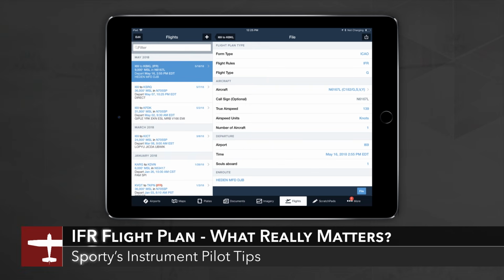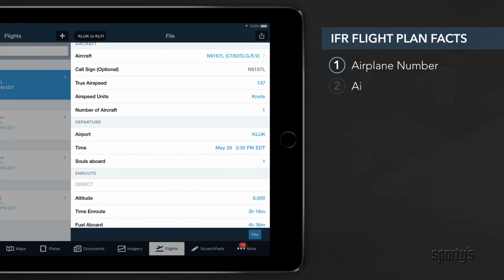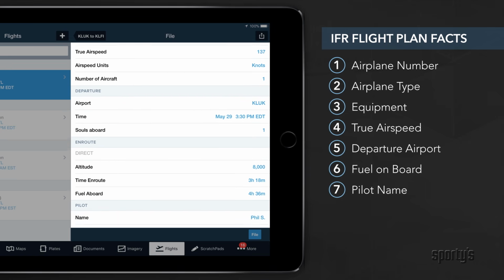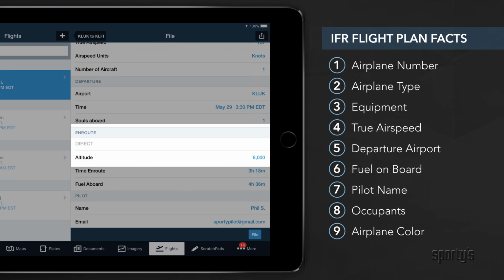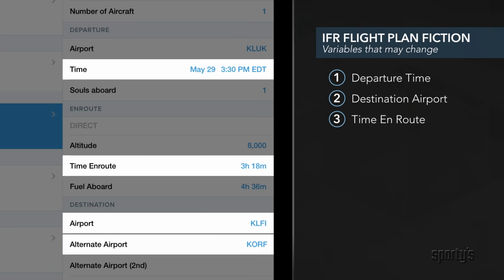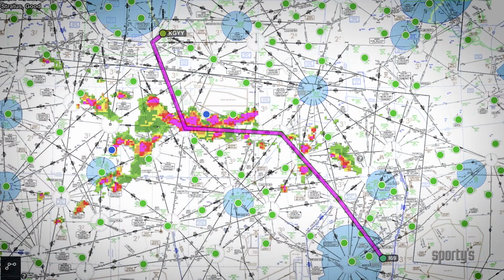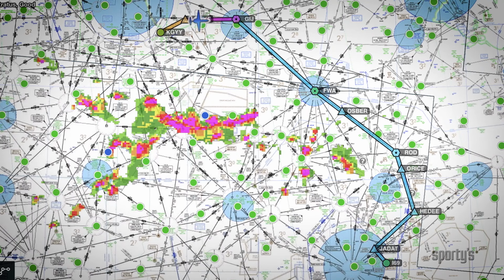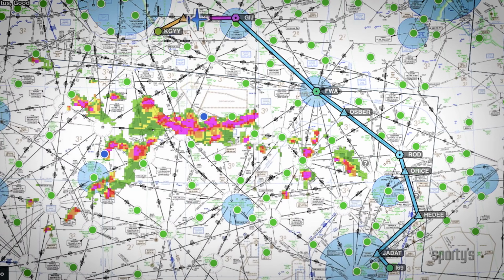IFR Flight Plans: What really matters to ATC - Sporty's Instrument Flying Tips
Most of the information filed in an IFR flight plan is based on weather forecasts that are released well before your wheels ever leave the ground. Here's a look at what parts of the flight plan actually matter to ATC so that you know how to react if and when the weather conditions don't match the forecast.

To take the next step, check out Sporty's Instrument Rating Course, which includes 13 hours of in-flight HD cross-country and instrument approach video training and comprehensive written test preparation tools

You can learn more about the course, as well as find a large collection of new articles, videos, quizzes and podcasts all geared towards IFR flying